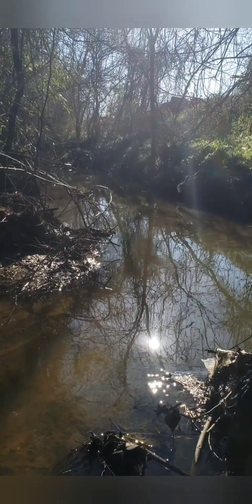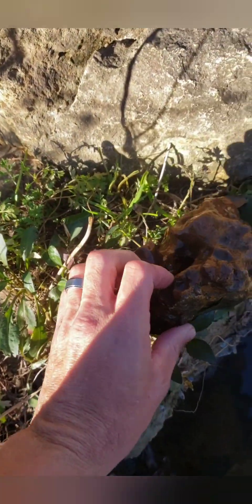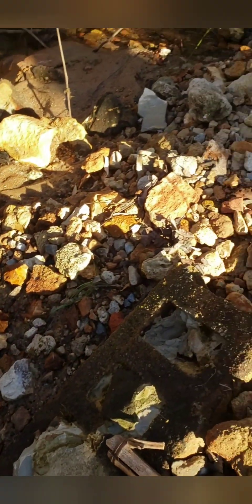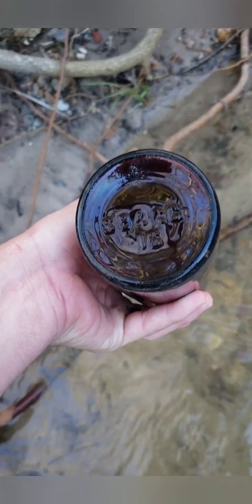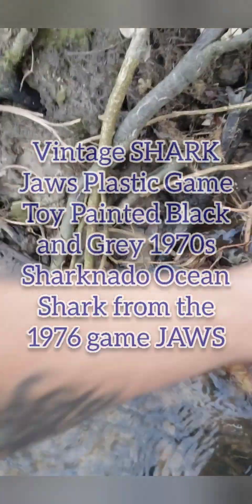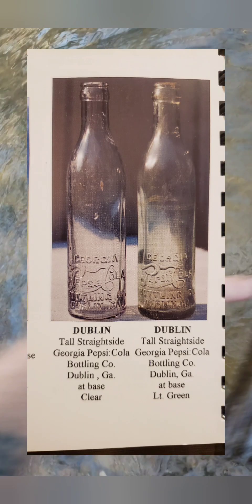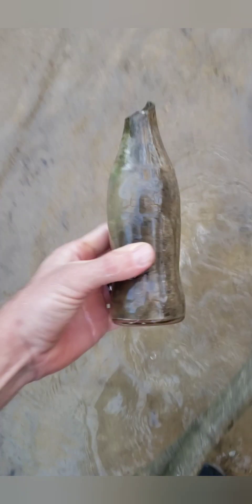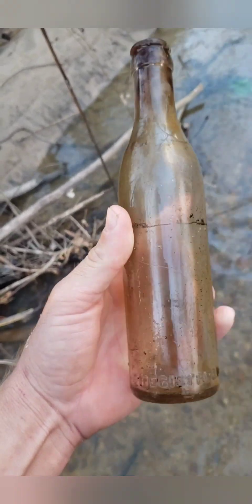Historic Creek Straightside Pepsi